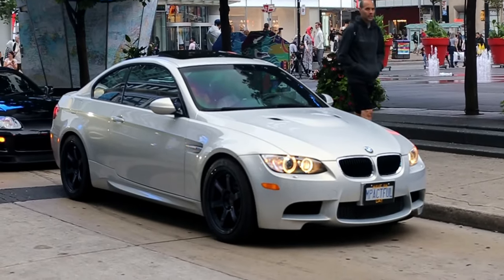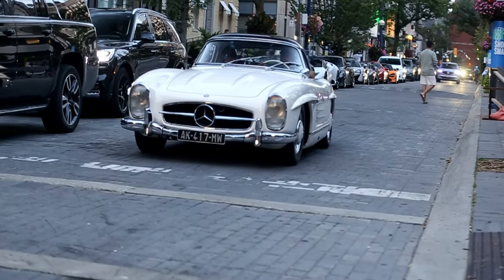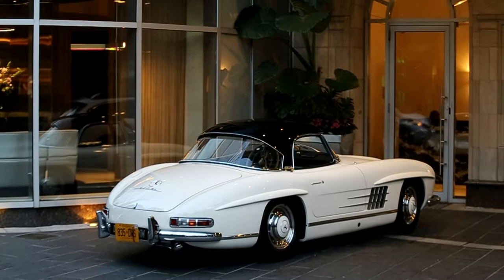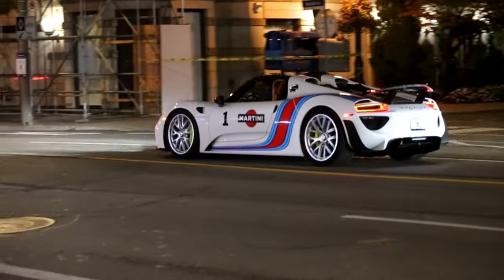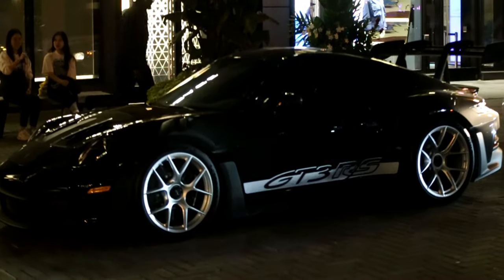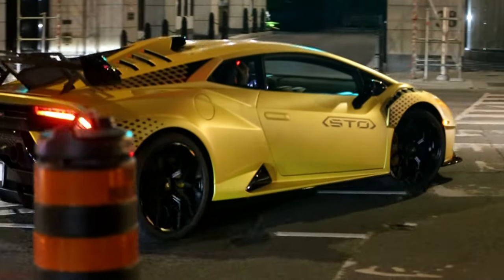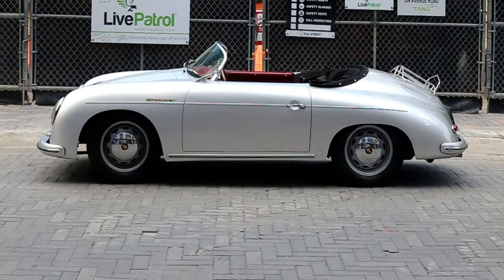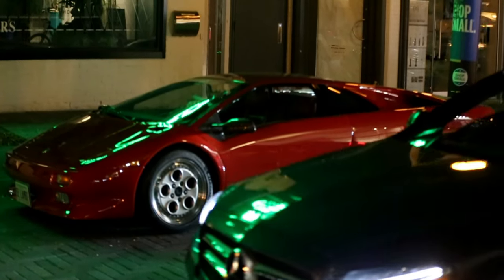MY FRIENDS FULLY RESTORED MERCEDES 300 SL ROADSTER & 1992 LAMBORGHINI DIABLO KICK OFF CRAZY VLOG !!!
My good friend Ferrarios1979 surprises the channel with his fully restored to perfect condition 1959 Mercedes 300 SL Roadster .
    So incredible to see a 1992 Lamborghini diablo when they were still RWD in the wild before the VT was commisioned and then became AWD
LINKS BELOW TO ALL INSTGRAMS .